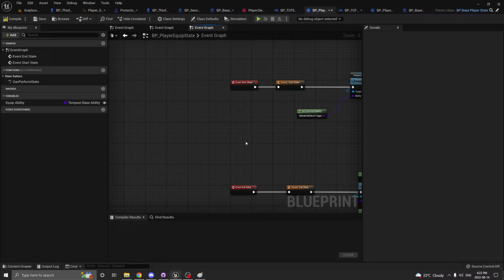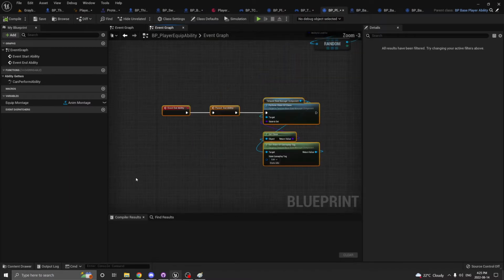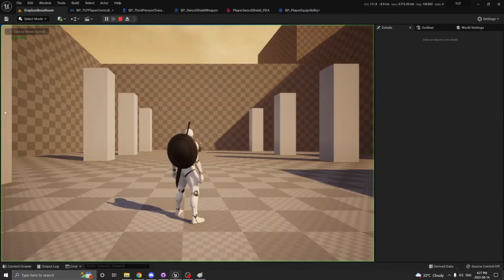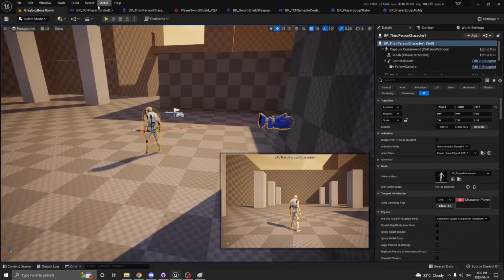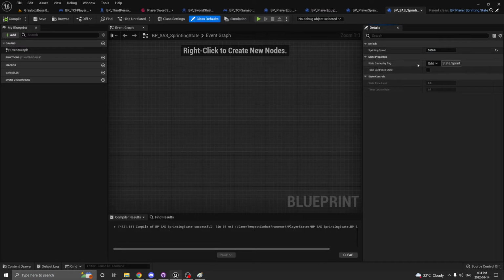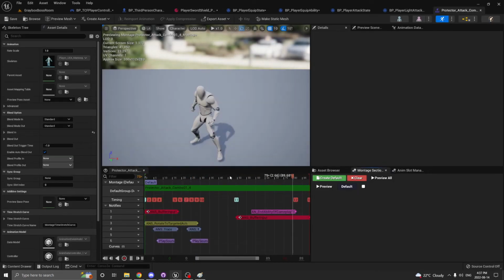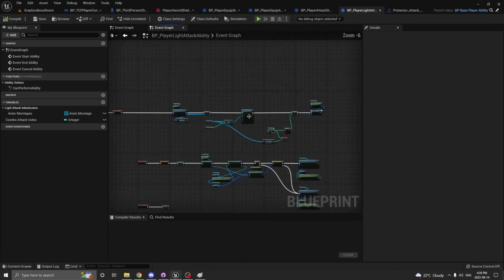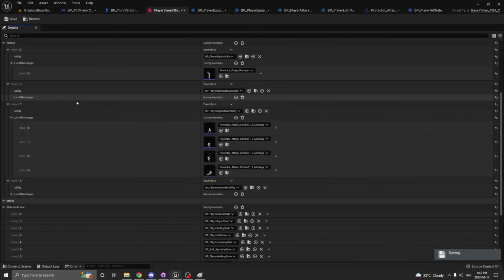TCF - Hands On Part 3